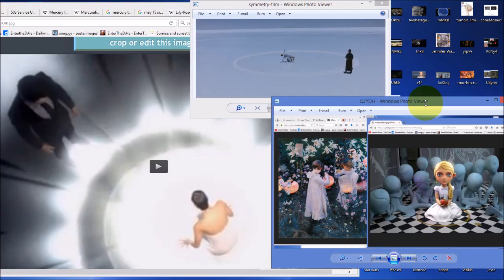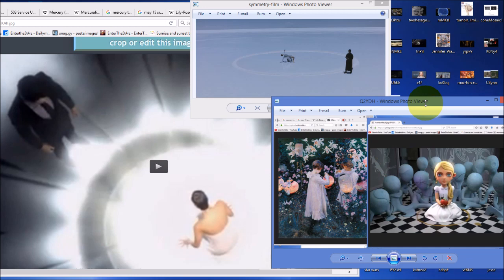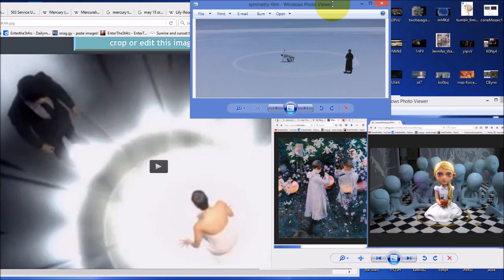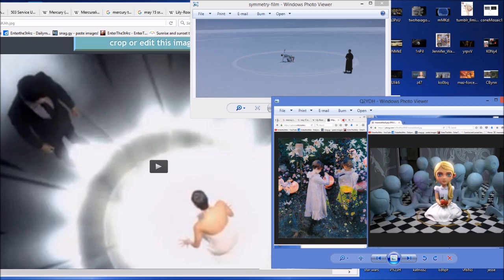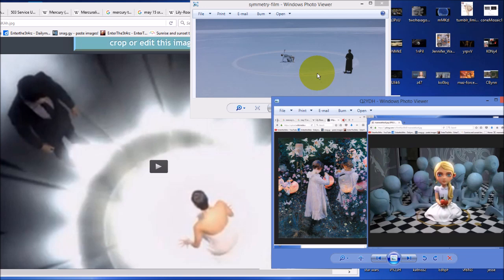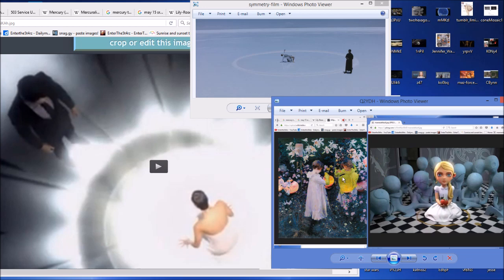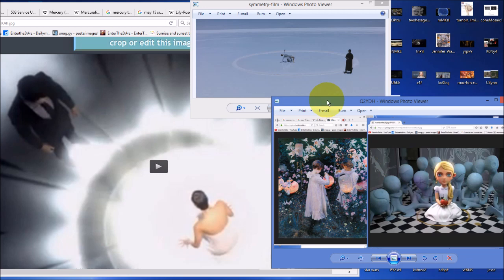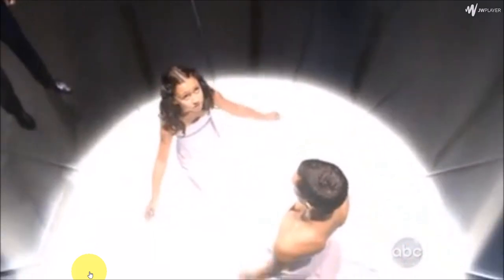EXPOSED: The 5th Age Plans of the REPTILIANS!